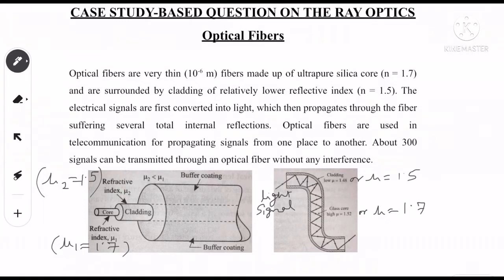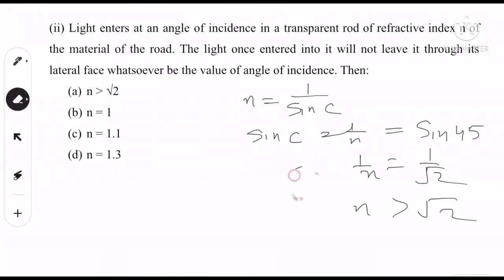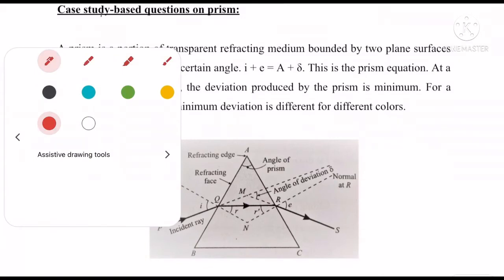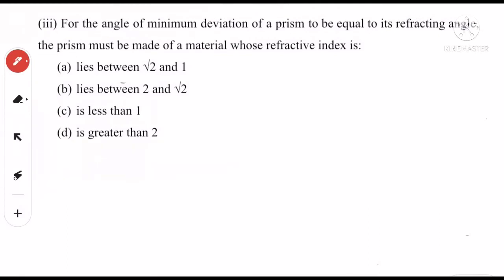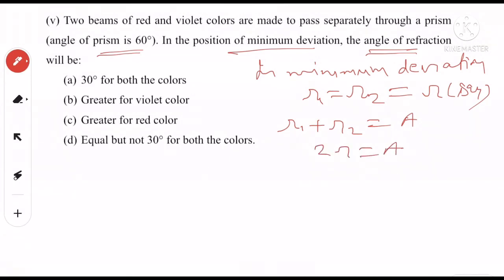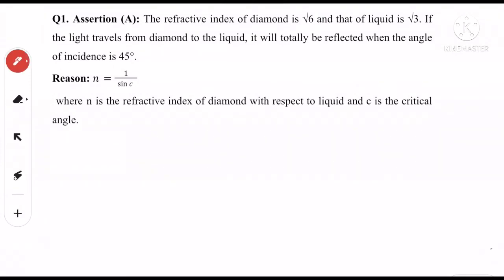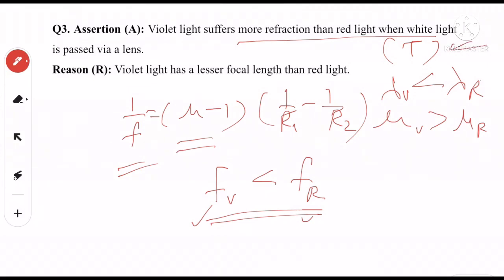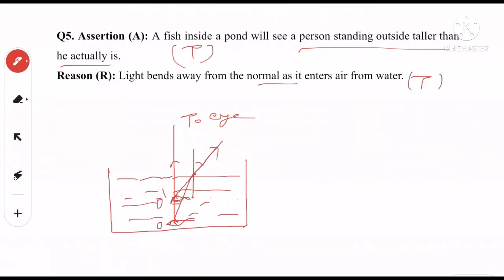Class 12 - Case study based questions on ray optics